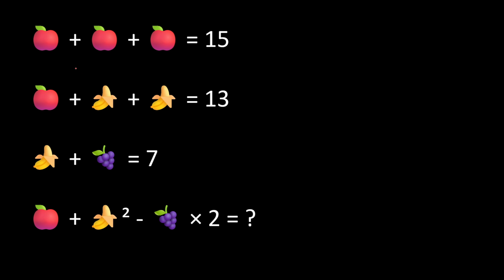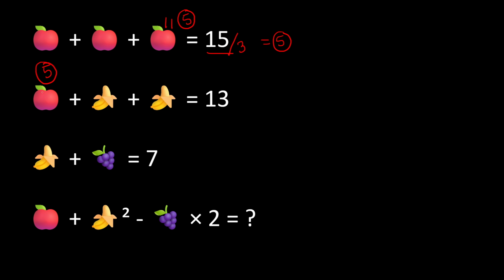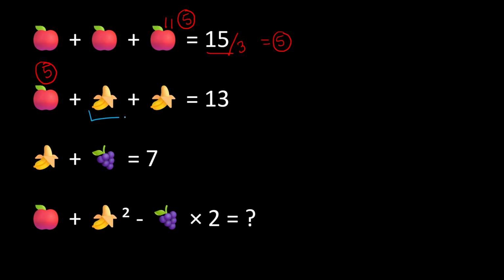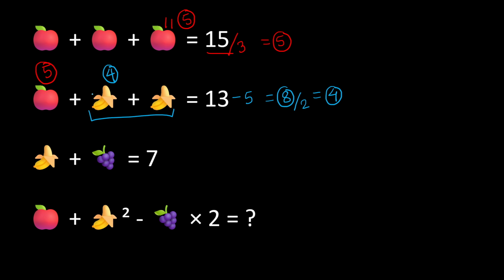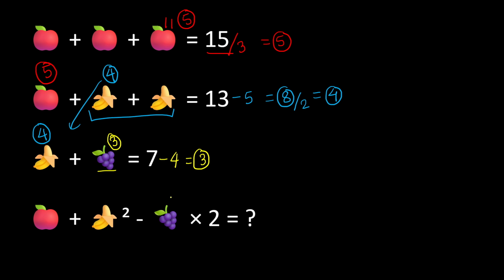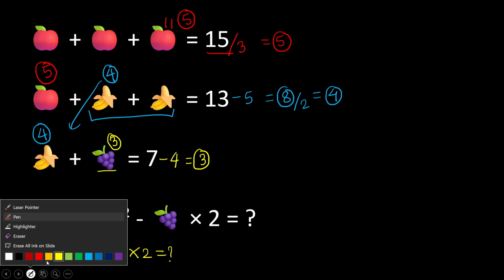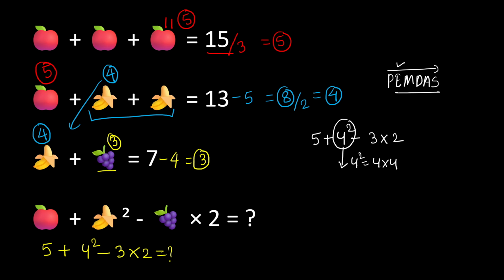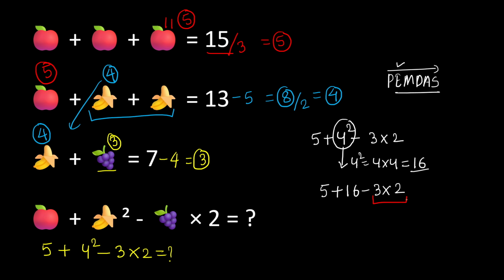CAN YOU SOLVE IN 10 SECONDS ? This Simple Emoji Puzzle Will Break Your Brain ⏱️🧠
BEAT THE CLOCK! This puzzle seems easy, but the hidden [Insert Specific Trap, e.g., Negative Value or Item Count Trap] will trip you up. We give you just 10 seconds to solve the visual code and apply the Order of Operations correctly. This is the perfect mental workout. I show the simple trick to solve this fast and accurately. Prove your speed! Comment your score and city name right now for a shoutout.

✅Guide to Lightning Calculation and Amazing Math Tricks
✅Mental Math: Tricks To Become A Human Calculator
✅Lower Your Brain Age in Minutes a Day
✅Large-Piece Puzzles for Seniors

Fun, relaxing, and effective ways to improve memory, focus, and mental agility:
✅Keep Your Brain Stronger for Longer
✅The Easy and Relaxing Memory Activity Book
✅399 Games, Puzzles & Trivia Challenges
✅Cognitive Boosting Memory Games for Smart Seniors
✅Memory Games for Seniors
✅Brain Training Exercises for the Elderly
✅Stress Relief Memory Activity Book For Seniors
✅Memory-Boosting & Stress-Relieving Puzzles